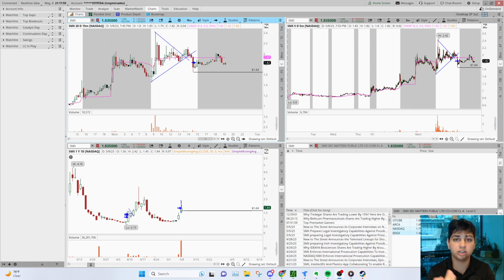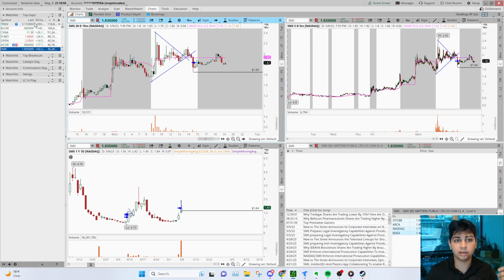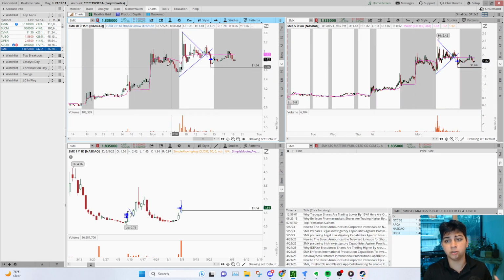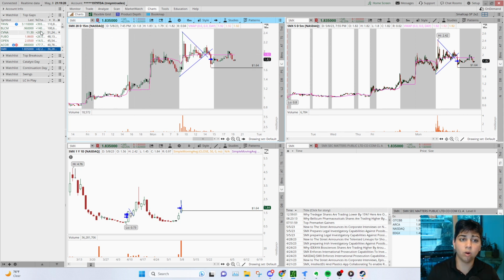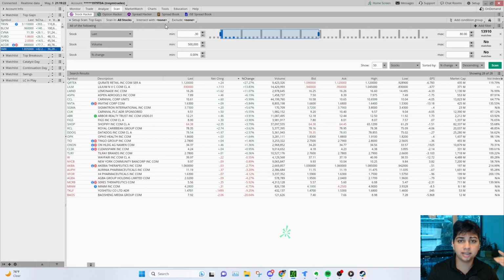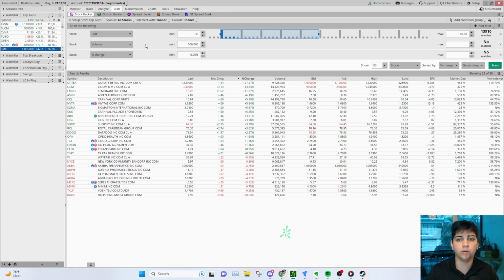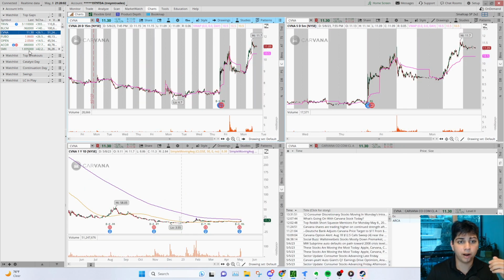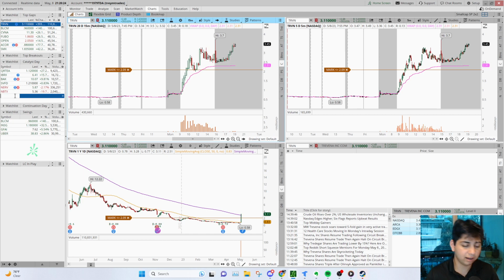How To Find Small Cap Swing Trades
If you don't know what you are looking for, well it'll be tough to find trades to take! Here is an intro into what we are looking for